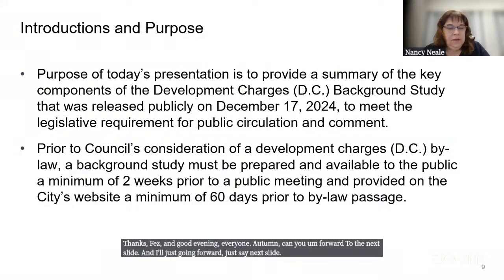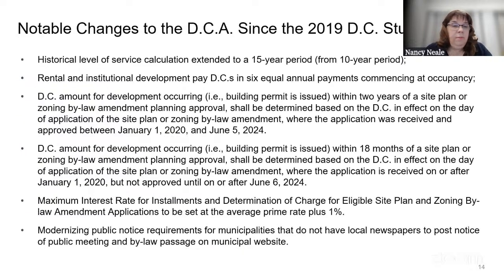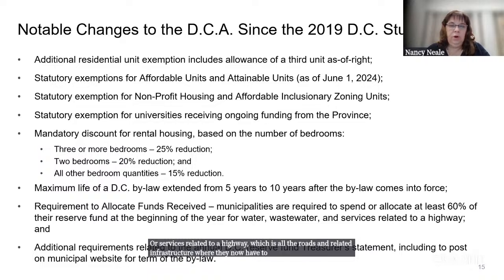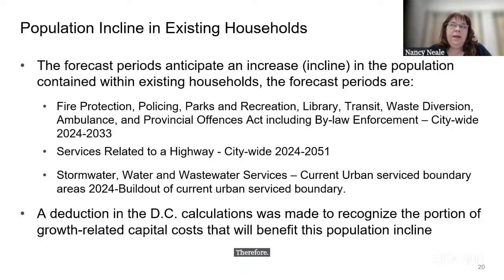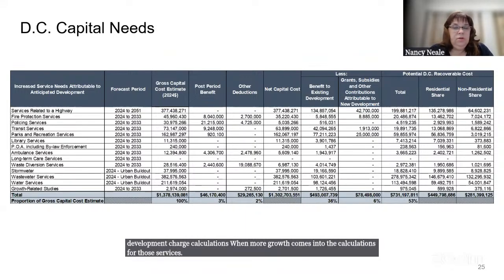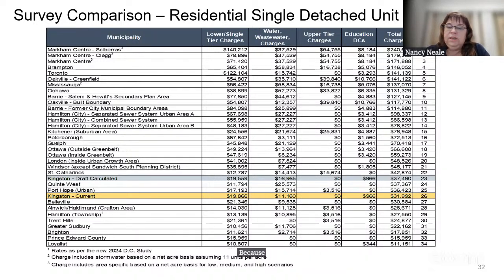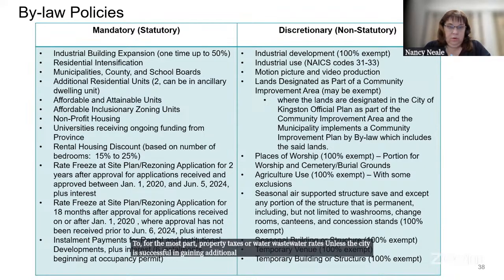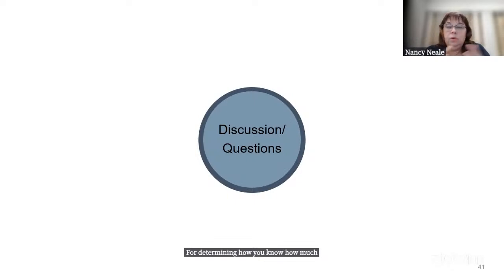Development Charges Open House